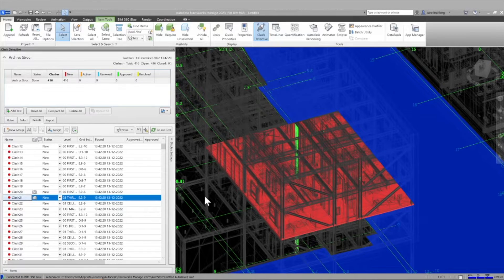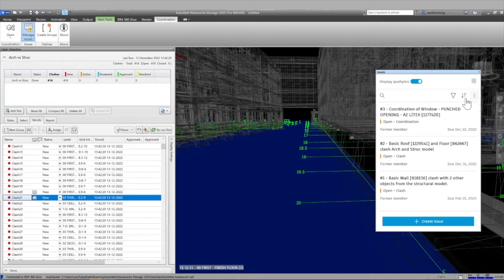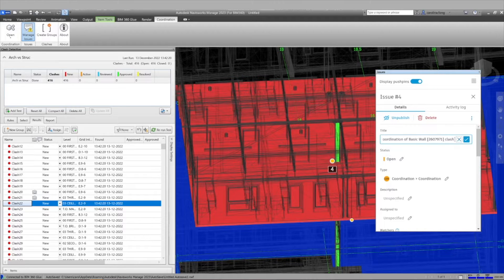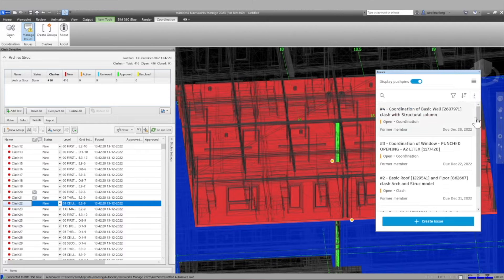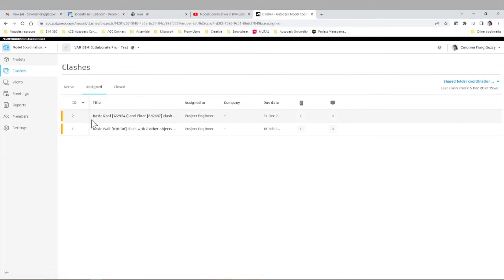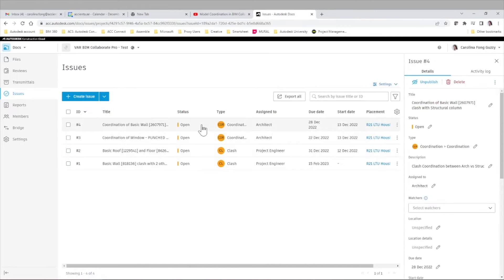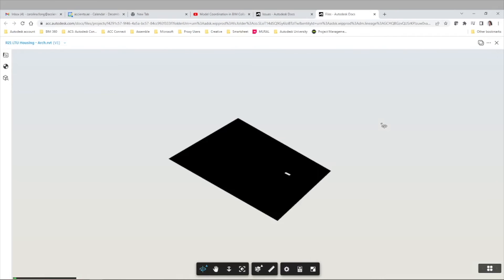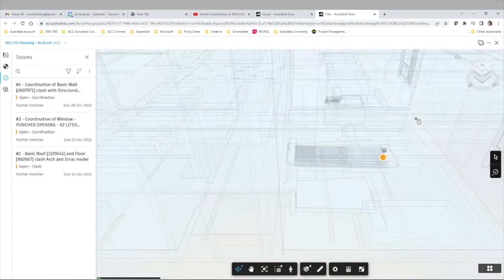Navisworks Coordination Add-In for Issues